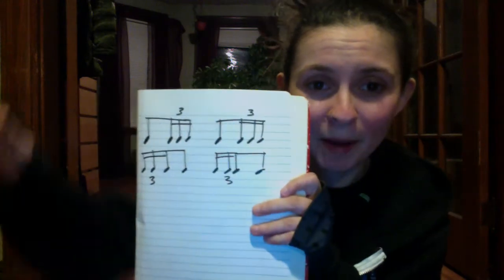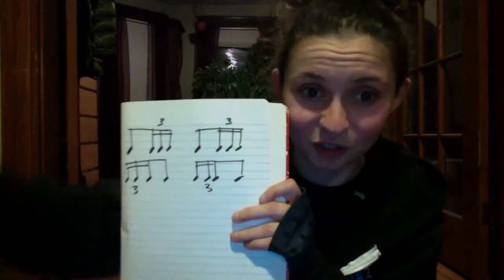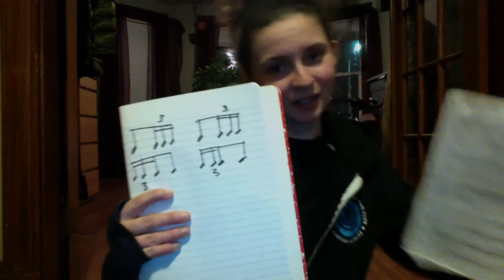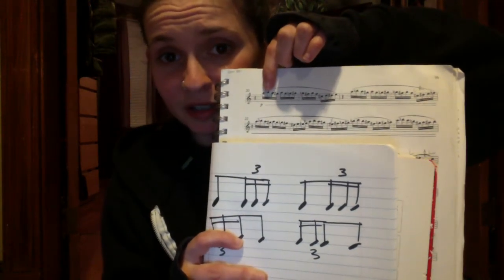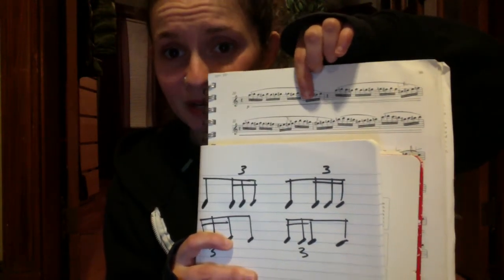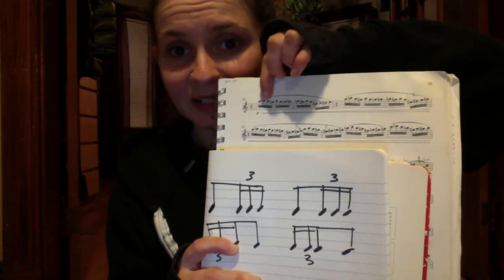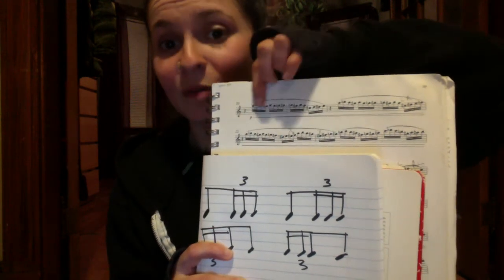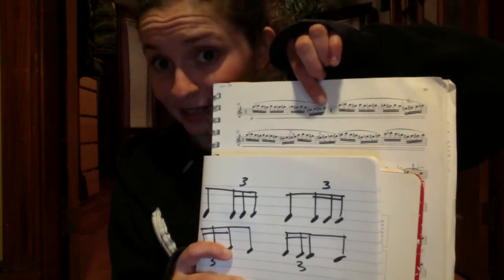Learning Fast Music | How to Practice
This is the product of being overtired, stressed out, and sick. Enjoy!